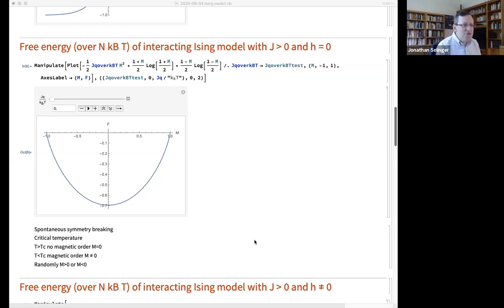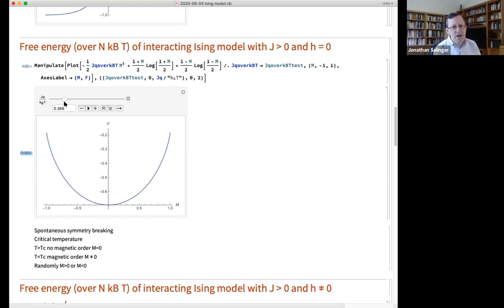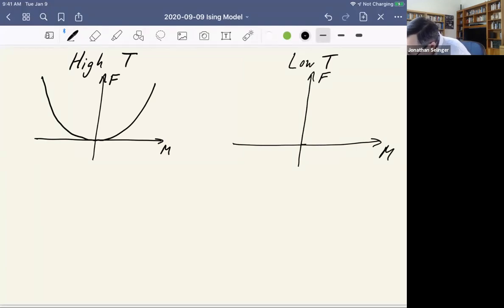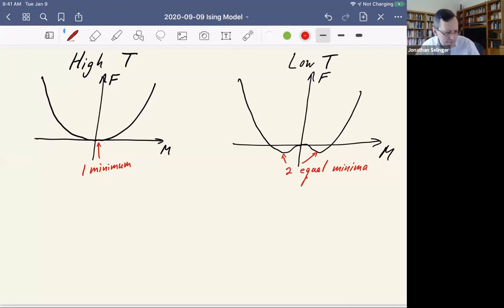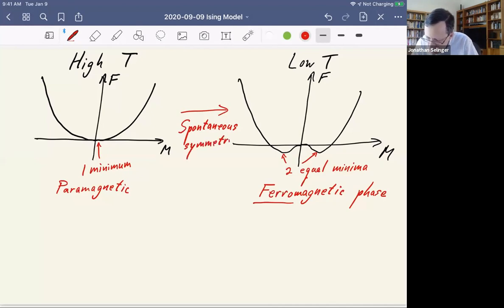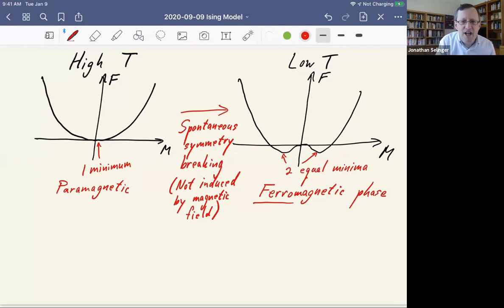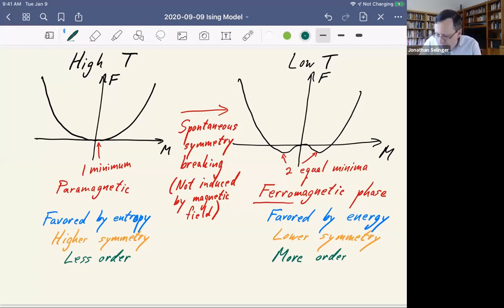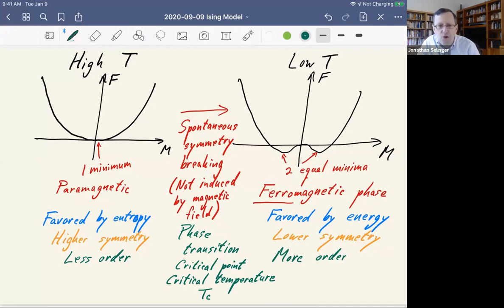2020 09 09 Ising model